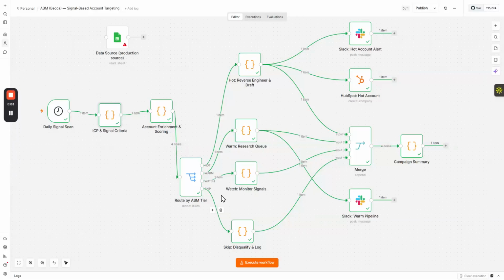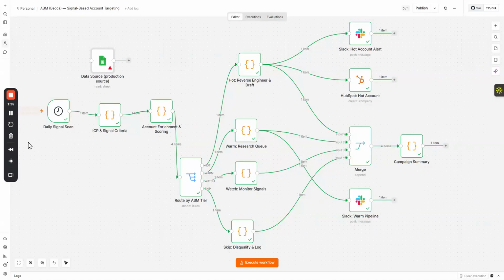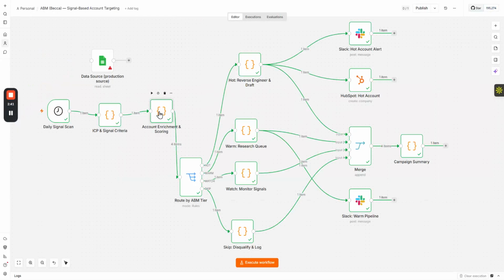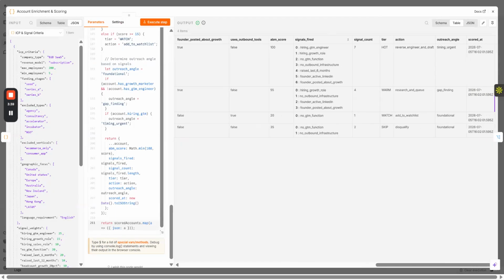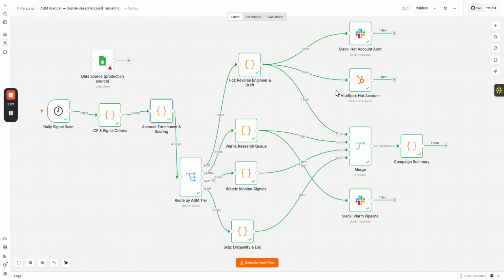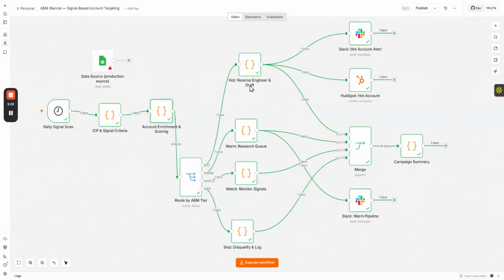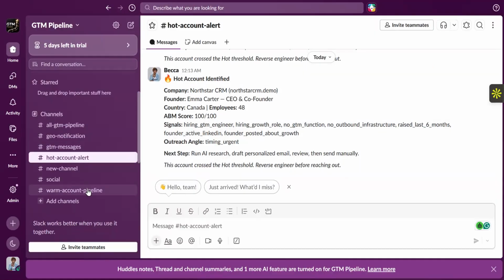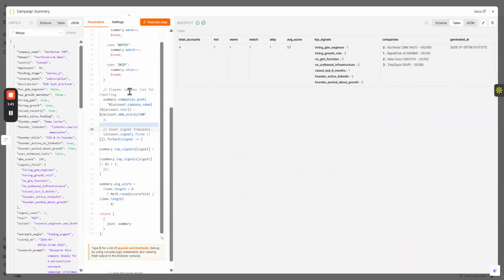Signal-Based ABM Workflow for B2B SaaS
Most ABM lists get built once and go stale in a week. Nobody's re-checking accounts daily for the actual signals that mean someone's ready to buy.

I built a workflow that does that automatically. Every morning at 8am it scans a data source, which could be a Google Sheet or a CRM export, and applies your ICP rules against it. Then it checks for real buying signals, like whether a company just posted a GTM engineer role or has a founder actively posting on LinkedIn.

Every account gets enriched and scored, the signals that fired get logged, and the workflow assigns an outreach angle plus a tier. Hot, warm, watch, or skip.

Here's where it gets useful. Hot accounts automatically kick off an AI research prompt and ping Slack, then get queued into HubSpot, but outreach itself waits for a human to review before anything goes out. Warm accounts get routed to a separate Slack channel for more digging and a human decision. Watch accounts just get monitored in the background, and skip accounts get ignored entirely, so you're not wasting time on dead leads.

The whole point is you stop guessing which accounts deserve attention today and let the signals surface them for you, while still keeping a human in the loop before anything gets sent.